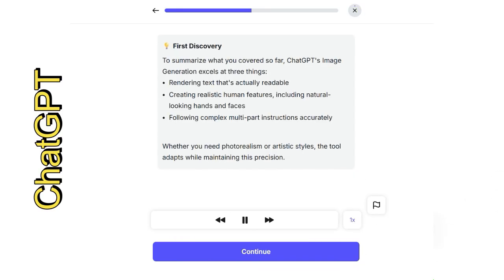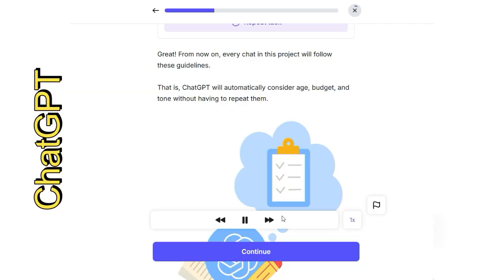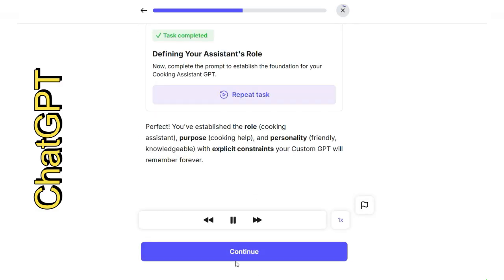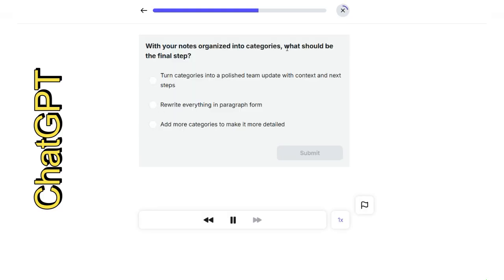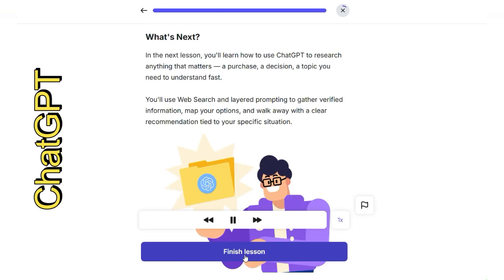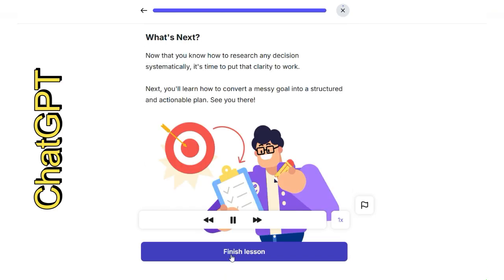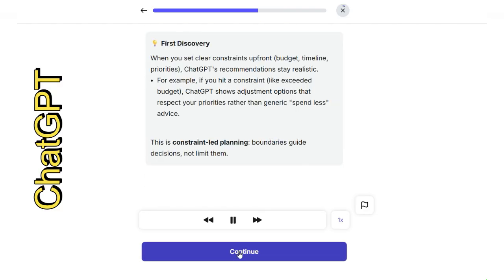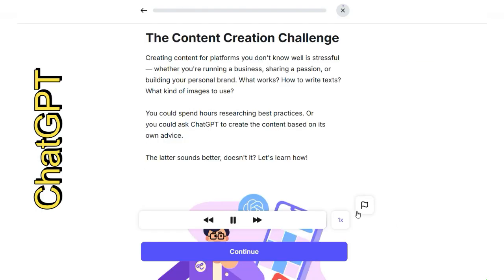Online Training – ChatGPT: Simple Guidelines for Beginners – Watch and Train with the Course